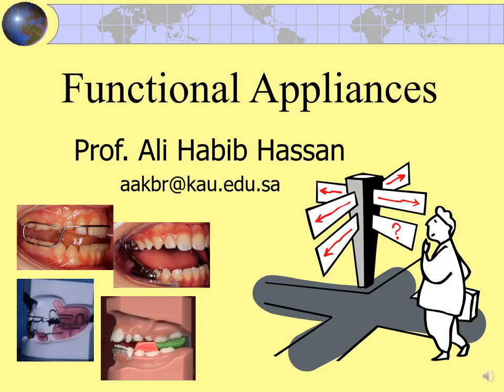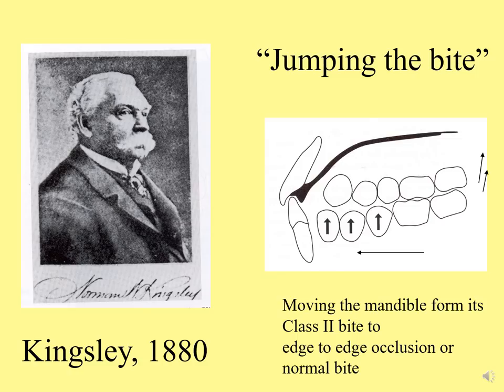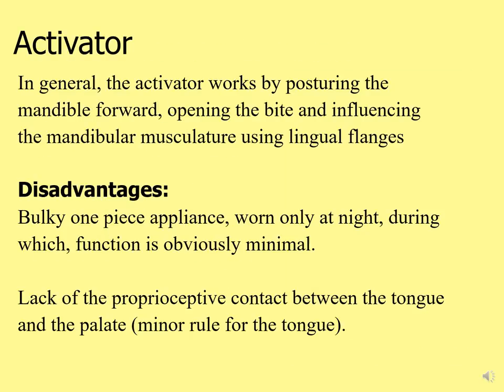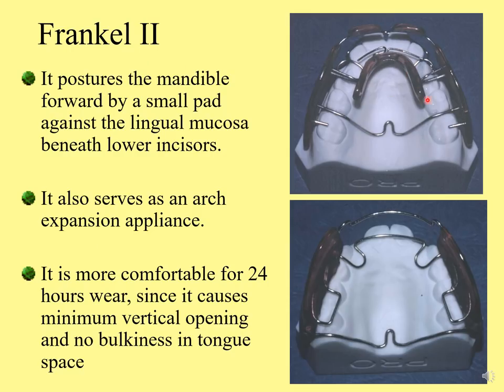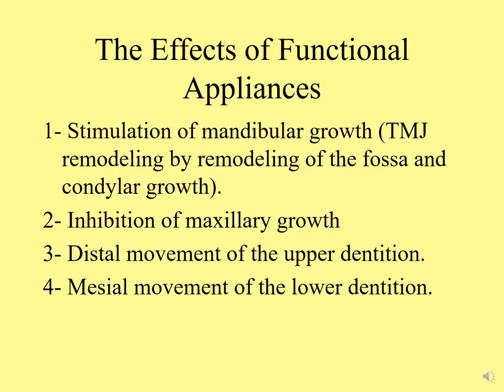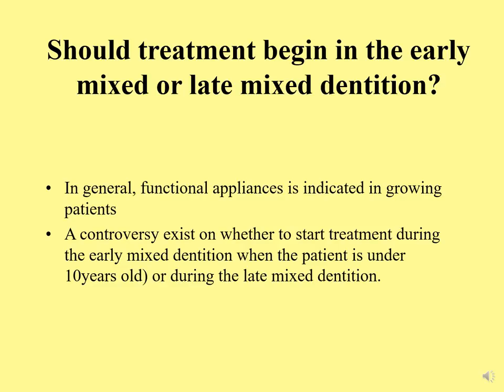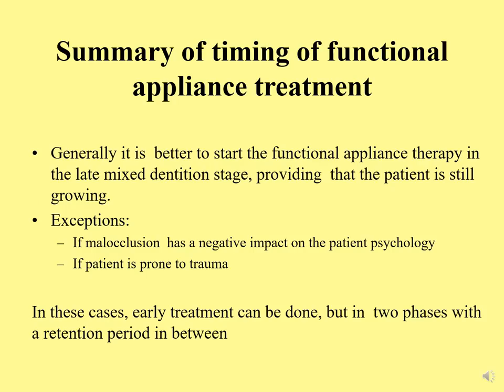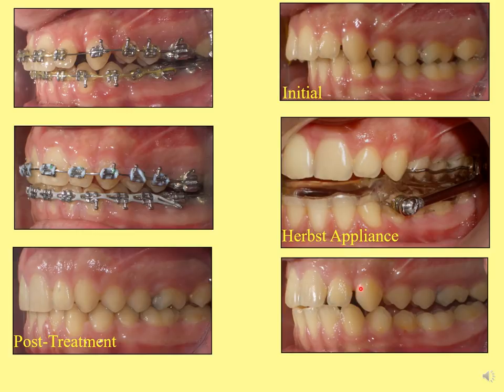Functional Appliances for the Treatment of Class II malocclusion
This is a lecture for the beginners in the orthodontic field.